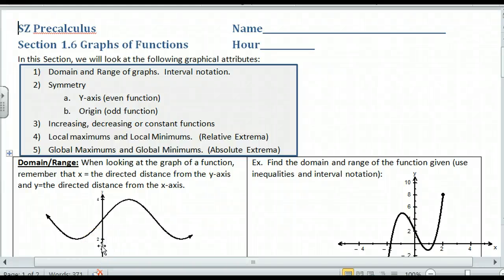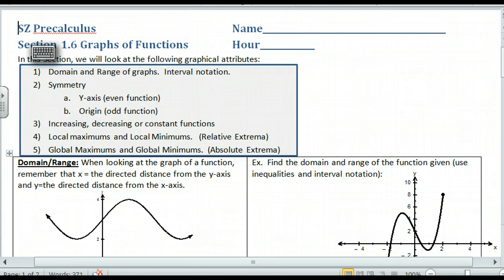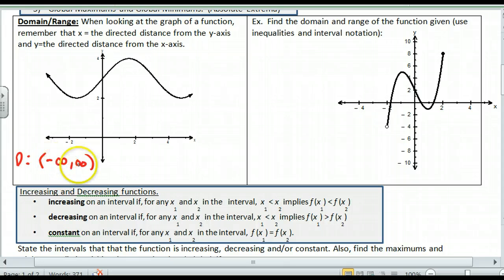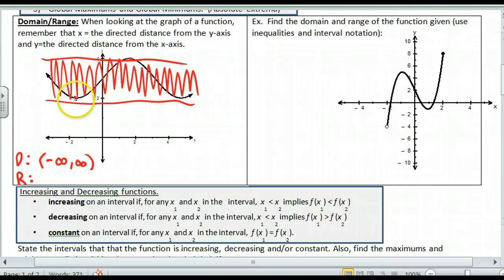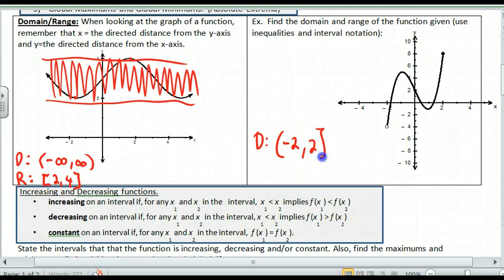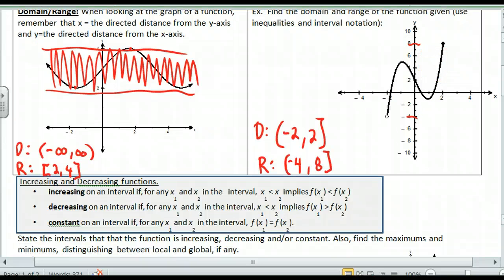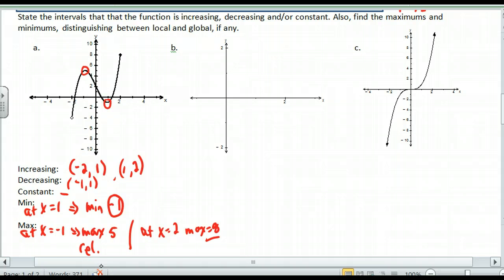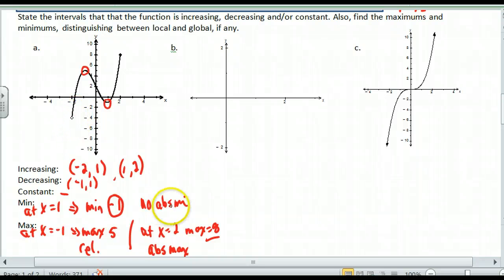SZ PreCalc Section 1.6 Graphs of Functions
In this video, we show increasing, decreasing, maximums and minumums.  In the second video, we will show how to prove odd or even functions.
for note sheets and related videos for PreCalculus.